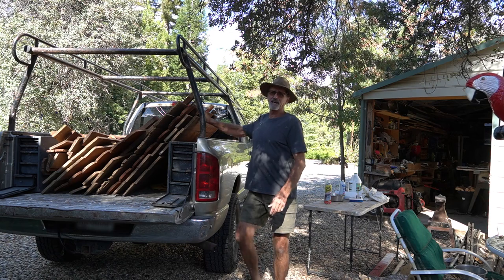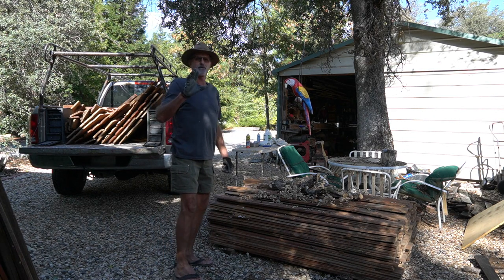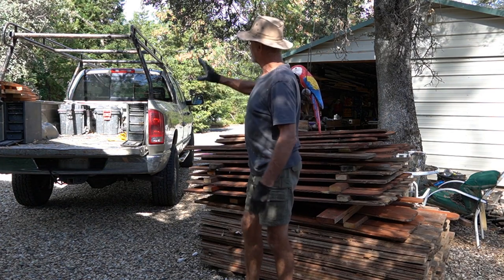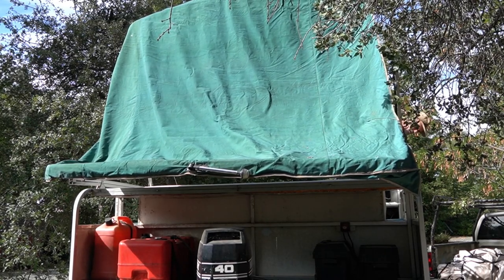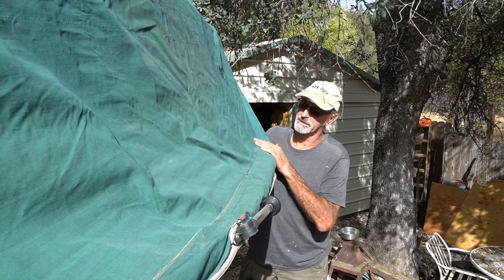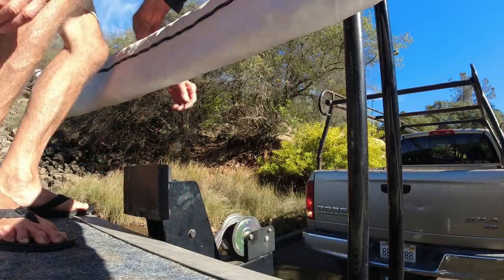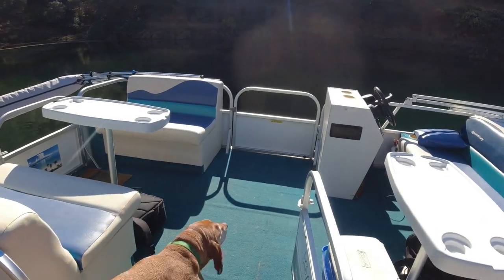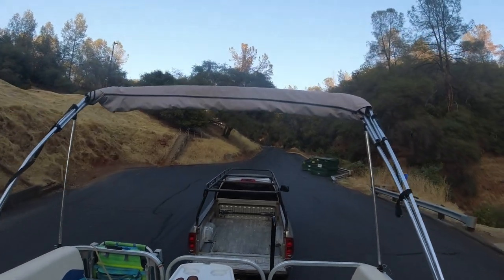A few things to do first then I'm going boating in the October sunshine!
I'm taking advantage of these warm sunny October days for what will probably be the last opportunity to go boating this year. But before I can do that I have to unload my truck and repair the bimini.